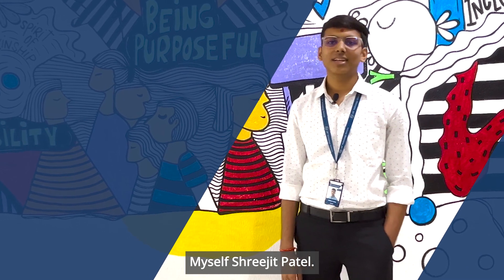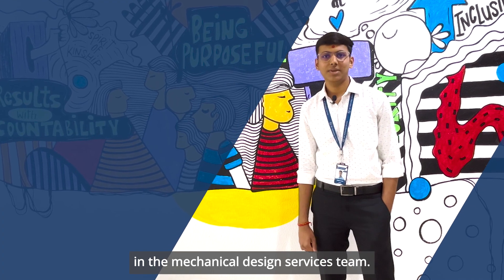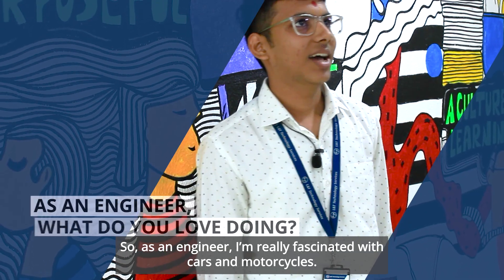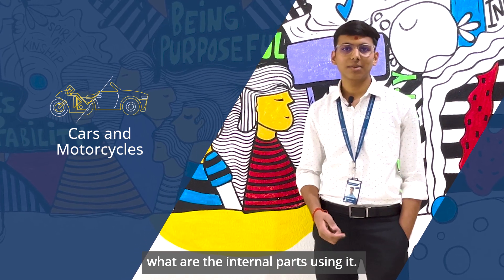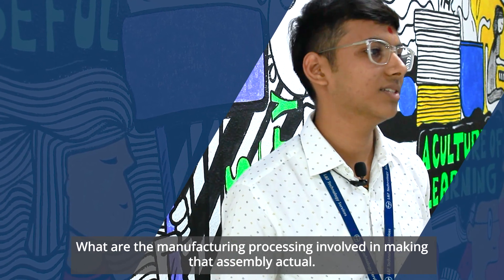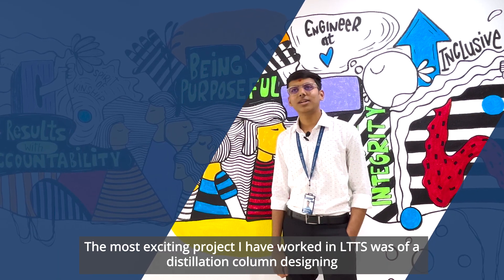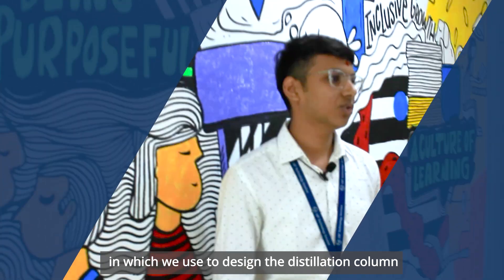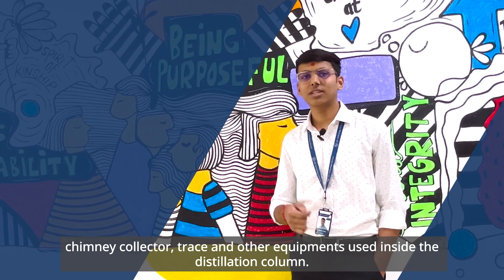Inside My Engineering World - Shreejit Patel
Meet SHREEJIT PATEL, engineer/ardent motorhead from our mechanical engineering services unit. Shreejit has been part of LTTS for about a year and a half. How has his journey been so far? Let's hear it from Shreejit himself.